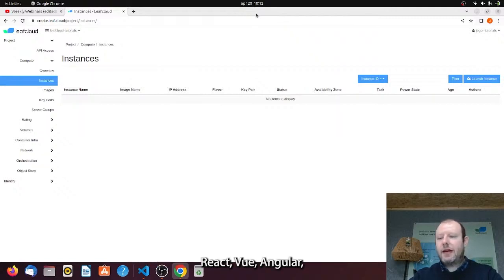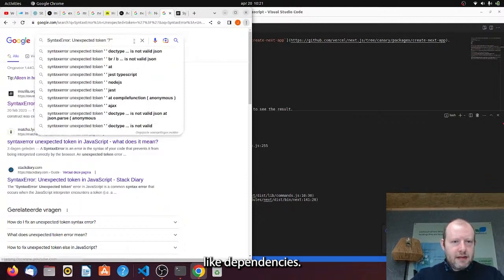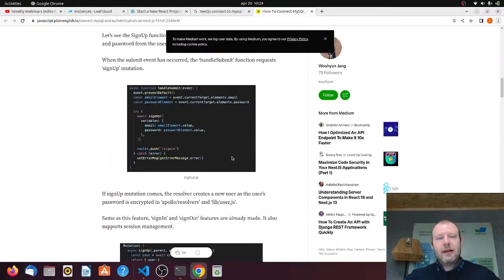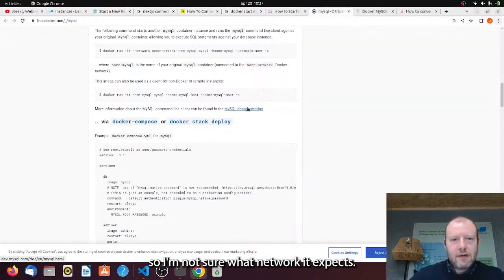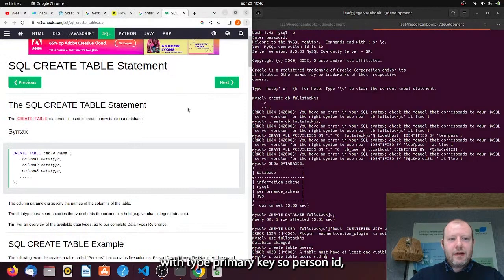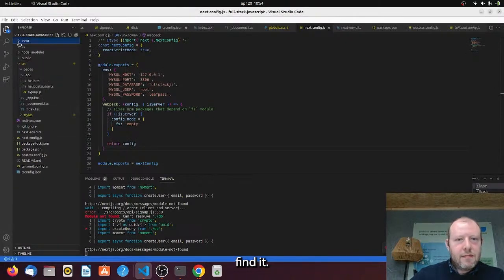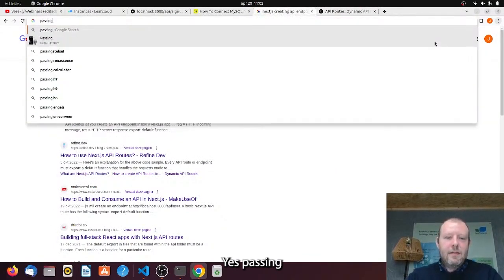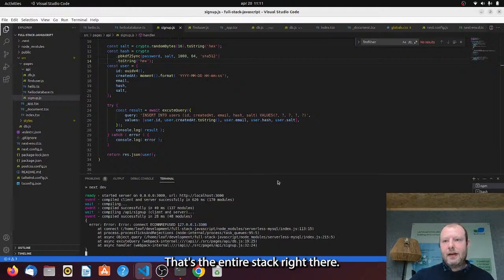Setting Up A Fullstack JavaScript Application [Opensource + Fast And Easy] (Livestream 1)- Leafcloud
Introduction to our webinar series by Jegor. Here we will show how to setup a new React frontend with a Next JS backend and a MySQL database. This is the edited video from the livestream Jegor did last thursday. Come by weekly to interact during a live coding stream full of fun and useful projects! 🌿

This is our first webinar and will just be an introduction, can't wait for next week's episode? Watch the previous project Jegor was working and learn how to create an AI image generator 🤖